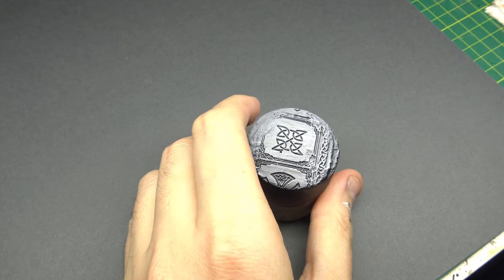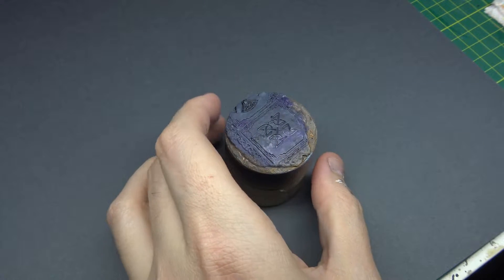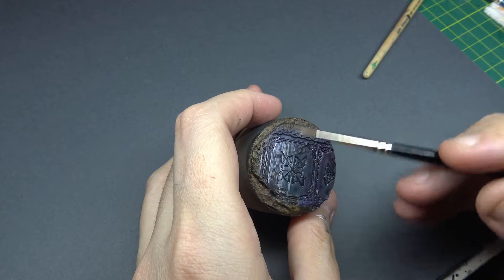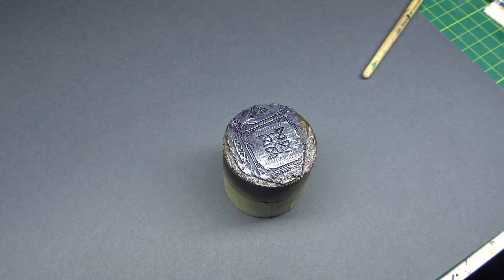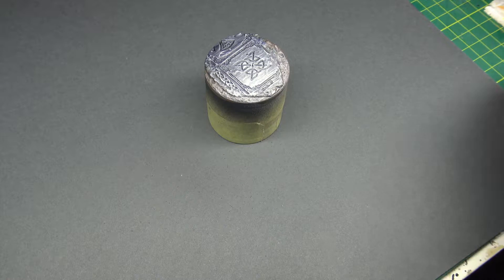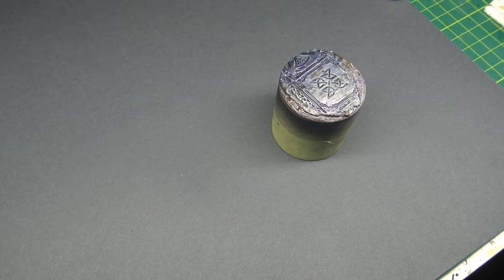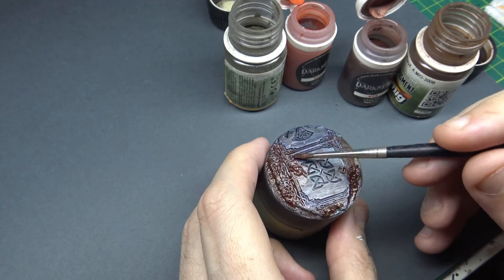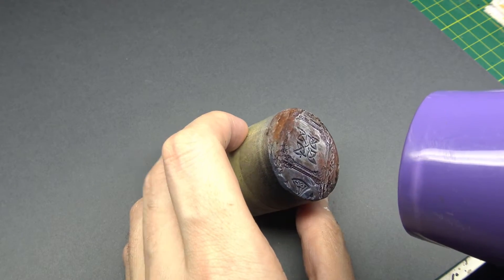Painting Limbo Nun - Part 4